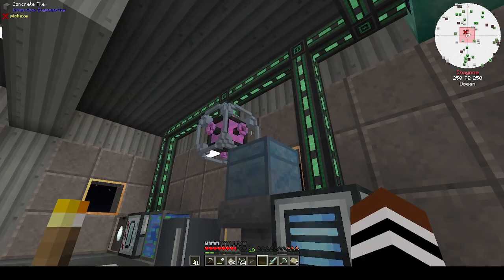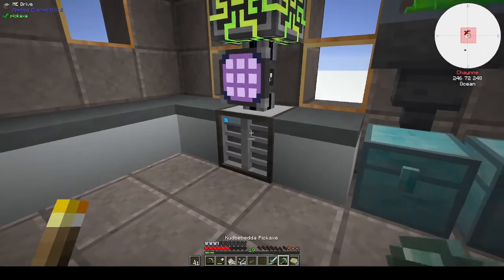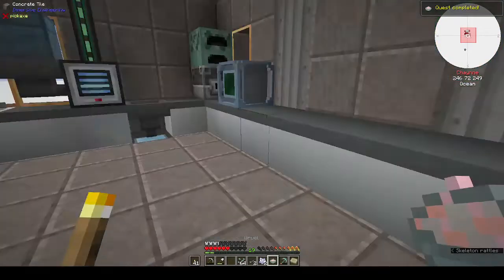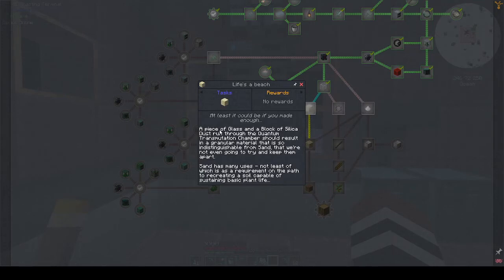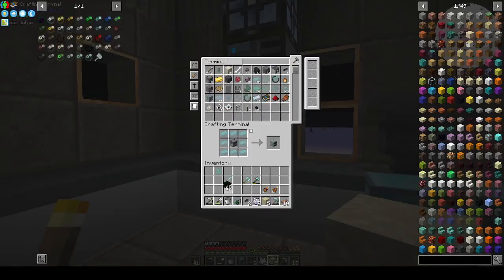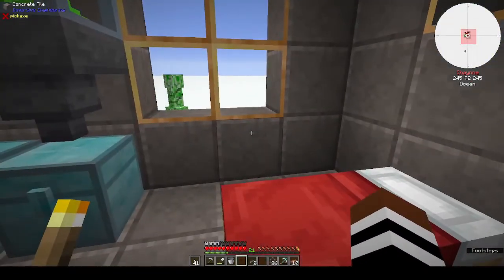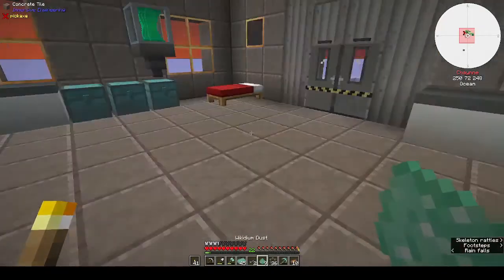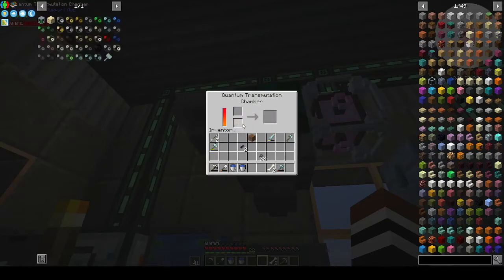Cuboid Outpost Ep 3: The sapling of life!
We've been on this barren rock for two episodes, but that's about the change...